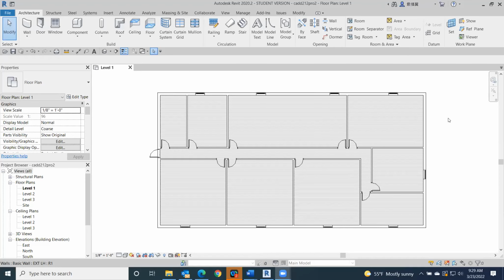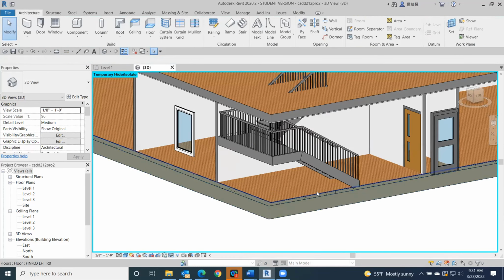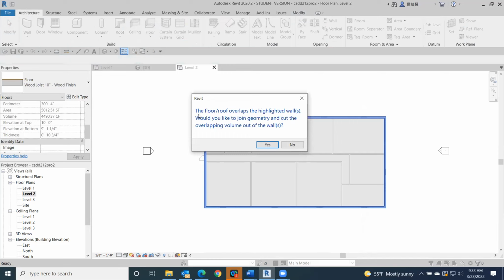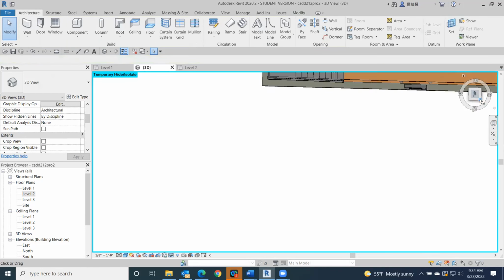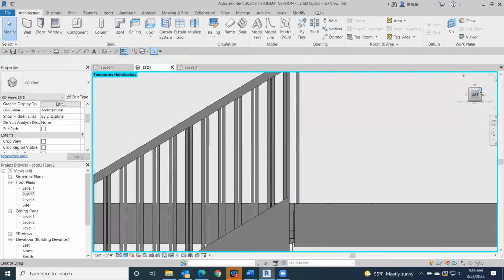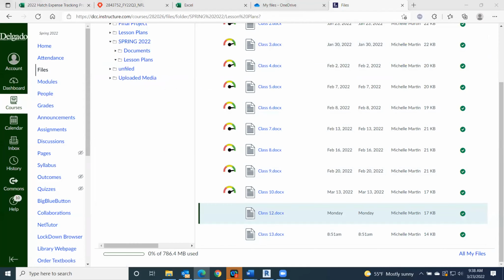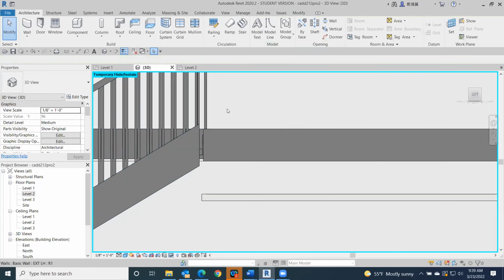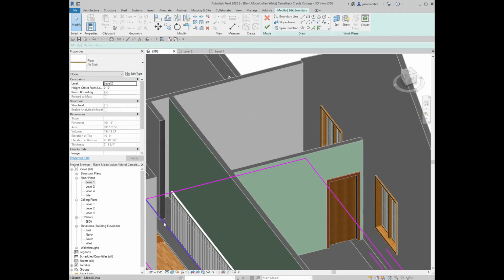CADD 212, DCC Spring 2022 - Class 13 Part 2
Underlay view, Stairs, Stairs with landings, Openings, Edit Floors,  Cut holes, Manipulating constraints,  Wall heights, Ceiling heights. Part 2